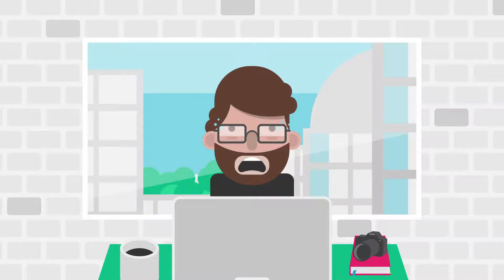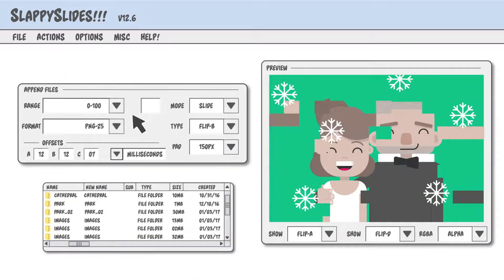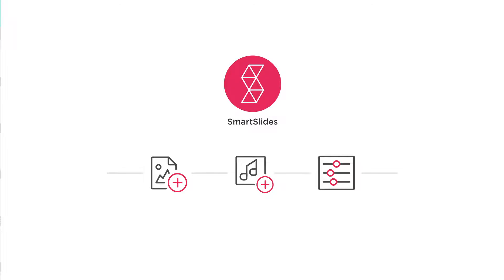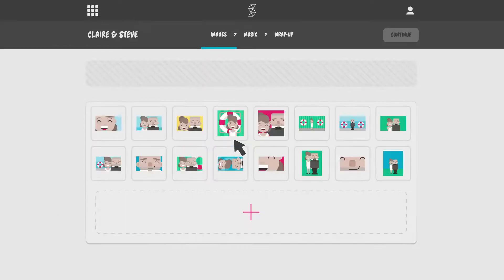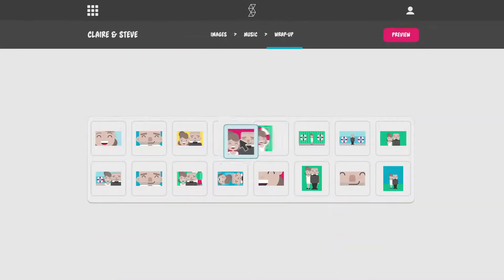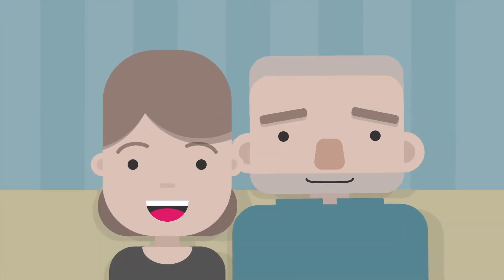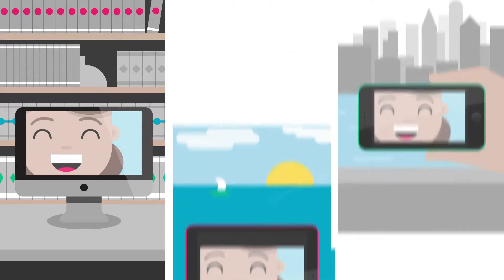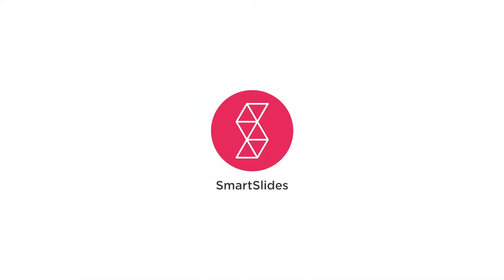Pixellu SmartSlides - Make Beautiful Slideshows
See how SmartSlides can help you make beautiful slideshows in just three easy steps!